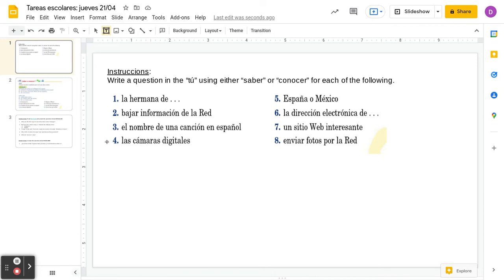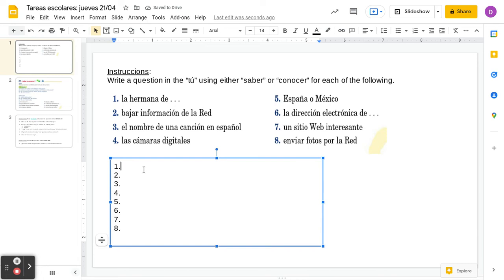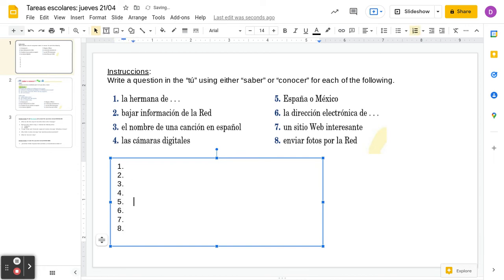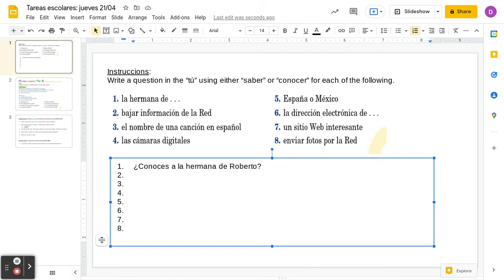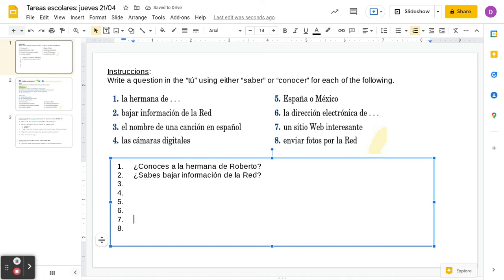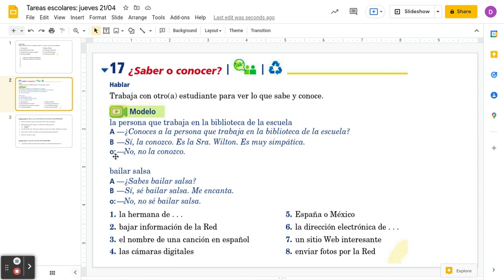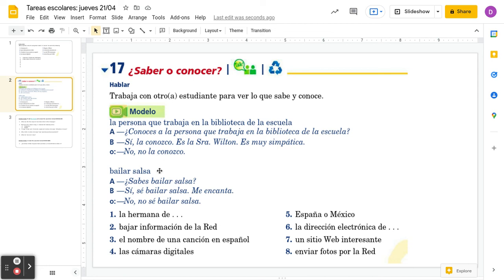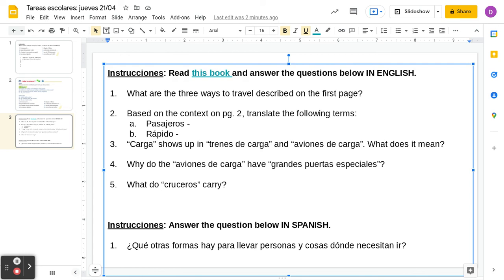Tareas escolares: jueves 21/04 - Google Slides